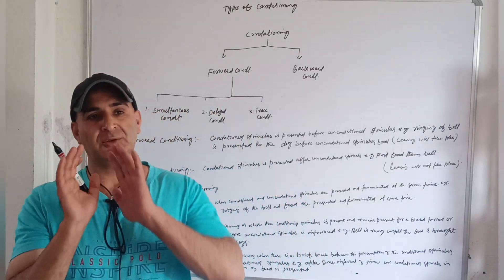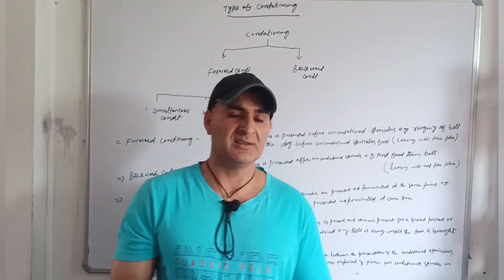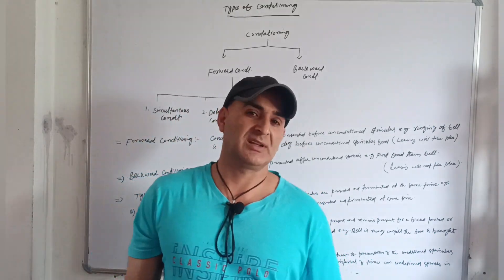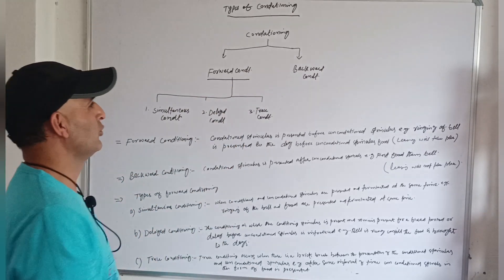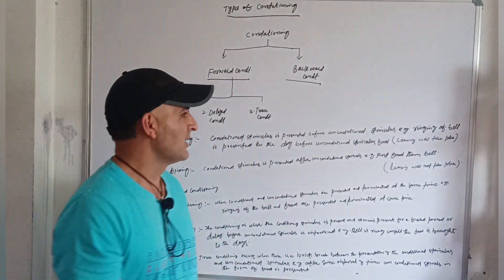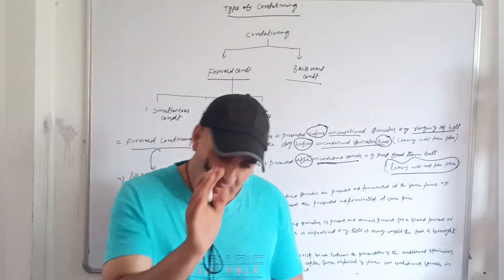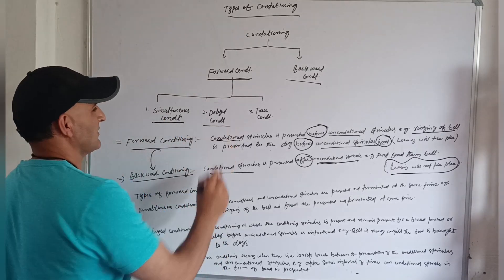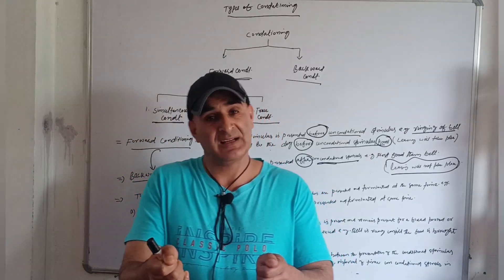Types of classical conditioning: forward & Backward conditioning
1 Forward conditioning
2 Backward conditioning
Types of Forward conditioning:
1 Simultaneous conditioning
2 Delayed conditioning
3 Trace conditioning